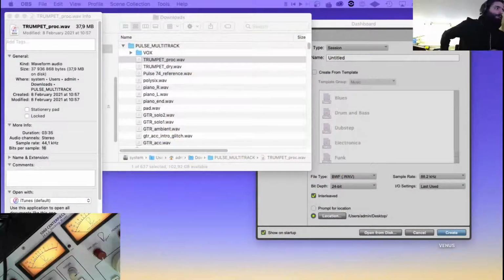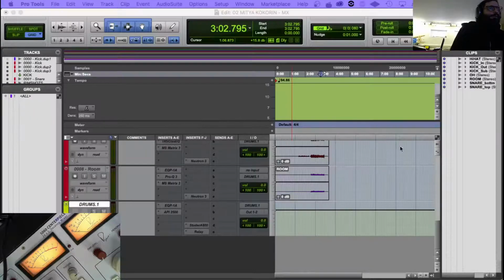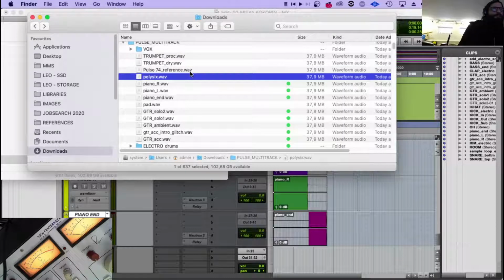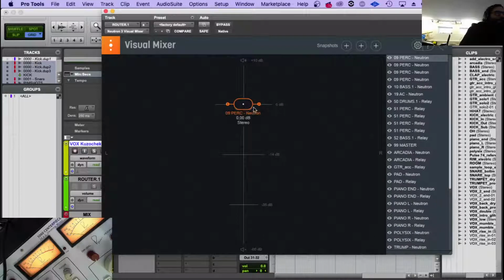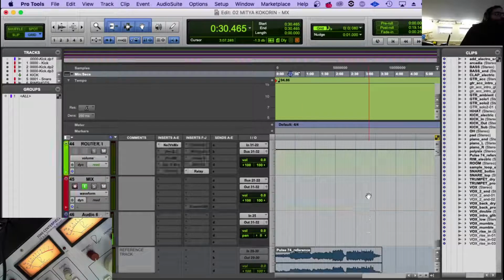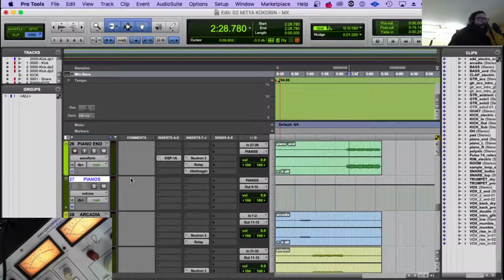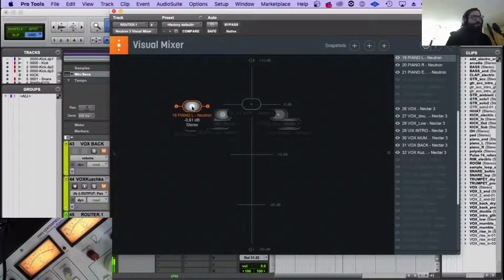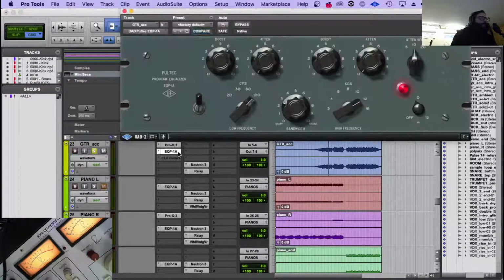MIXING ROCK! ::: MITYA KOKORIN - MX - 01 - STARTING FROM ZERO!